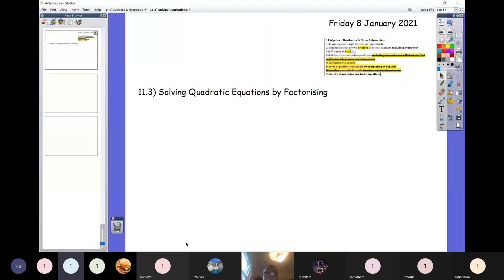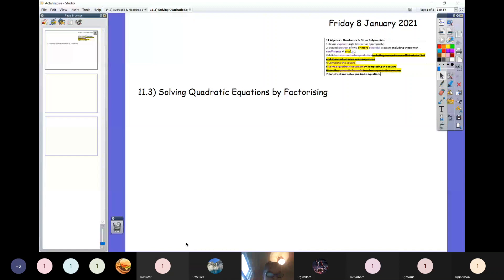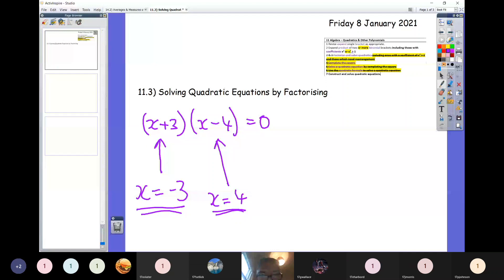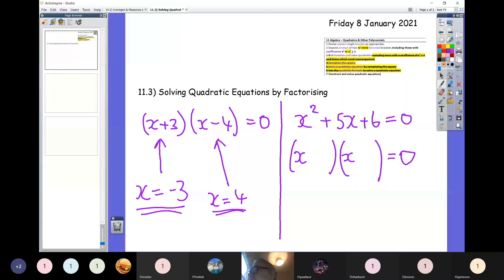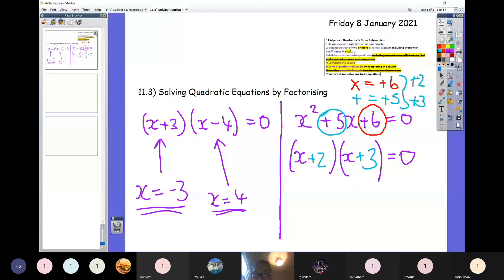8 January - (11.3) Solving Quadratic Equations by Factorising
8 January - (11.3) Solving Quadratic Equations by Factorising